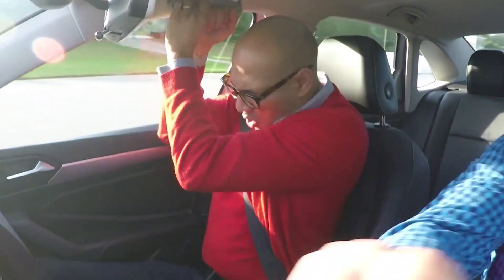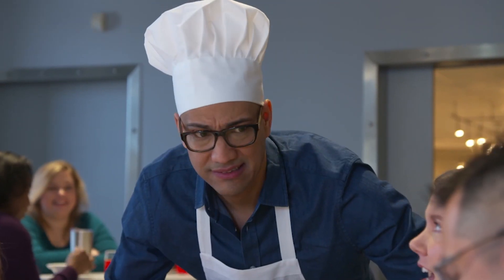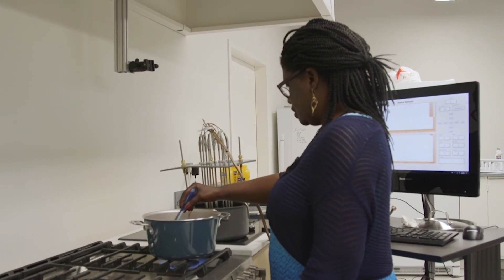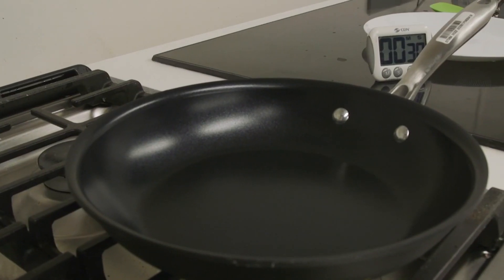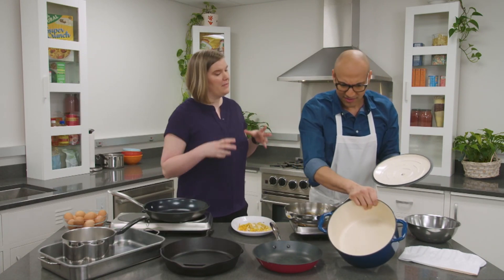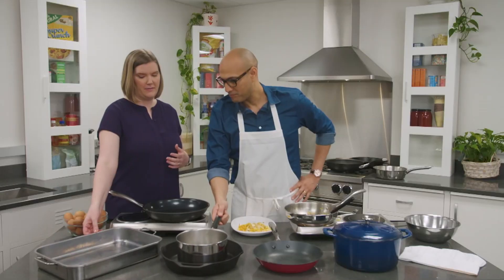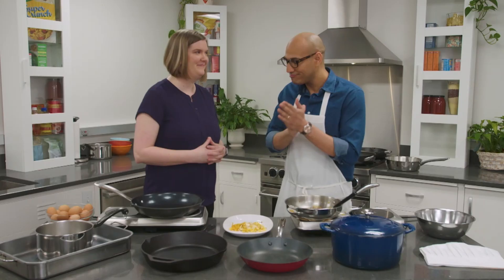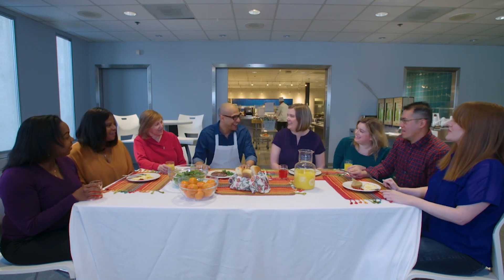Best Cookware for Your Meals | Consumer Reports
A huge part of cooking is picking the right tool for the job. Consumer Reports’ expert explains what type of cookware you should be using for your meals.